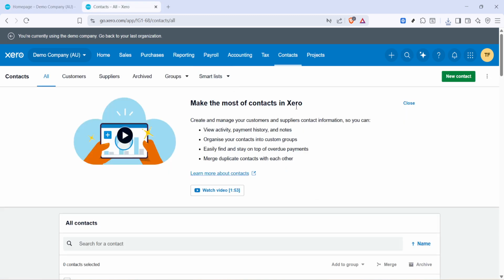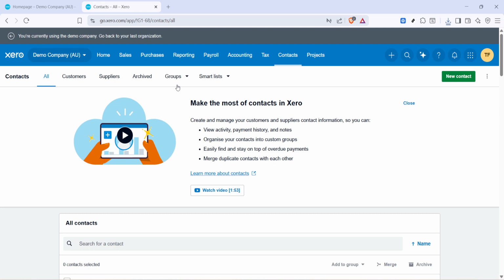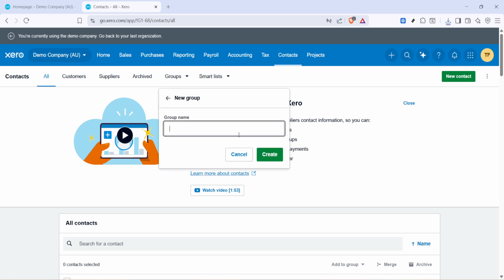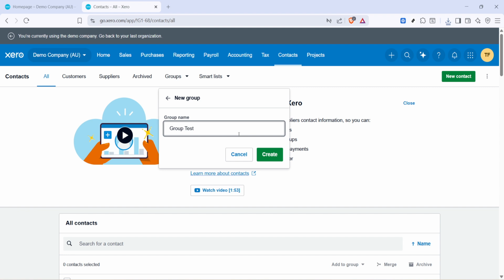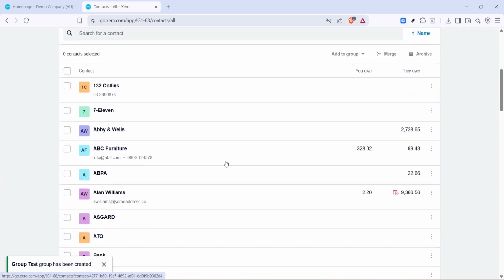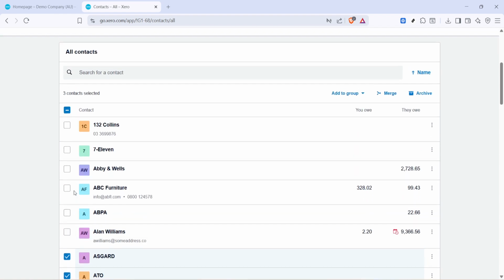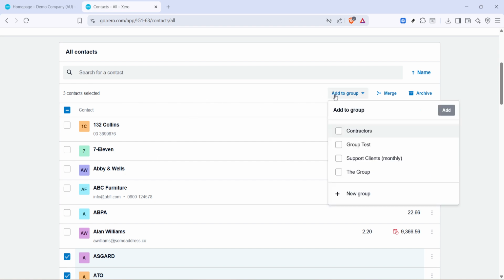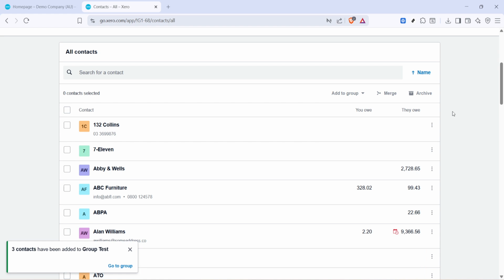How to set up Contact Groups for invoicing or reporting in Xero (Step By Step 2026)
How to set up Contact Groups for invoicing or reporting in Xero

In this video, I show you how to setup contact groups for invoicing/reporting in xero, how to categorise contacts in xero, how to create contacts in xero accounting, how to make a contact in xero, how to create contacts in xero, how to create a new contact in xero?, how to add contacts in xero, how to merge contacts in xero, invoice a contact group in xero, how to import bank statement in xero accounting, how to use tracking categories in xero, how to do payroll in xero for canadian businesses, how to import transactions in xero